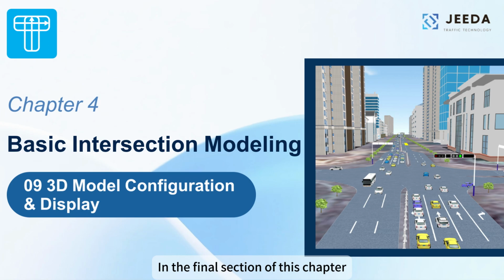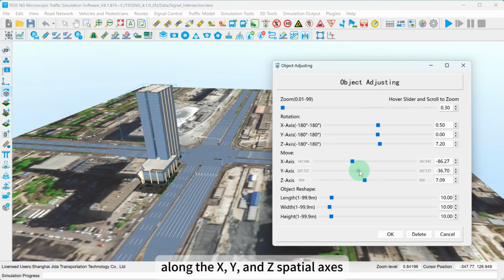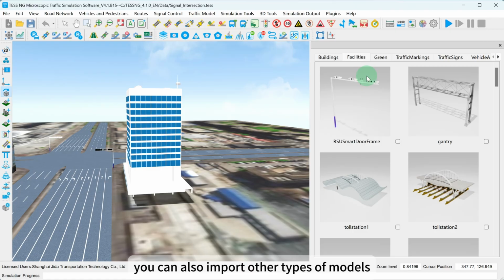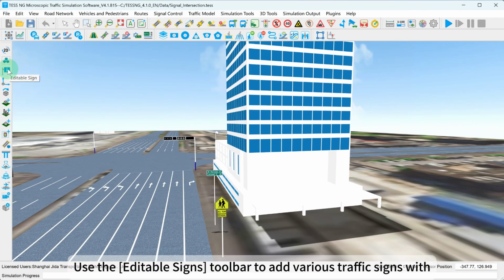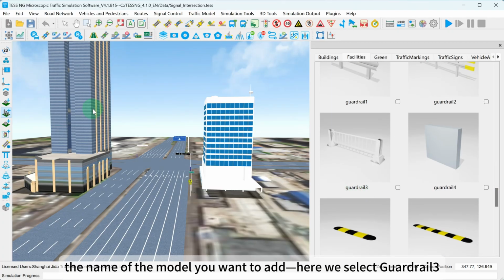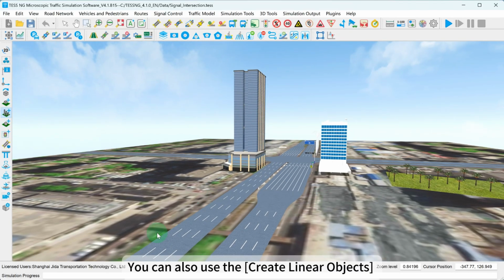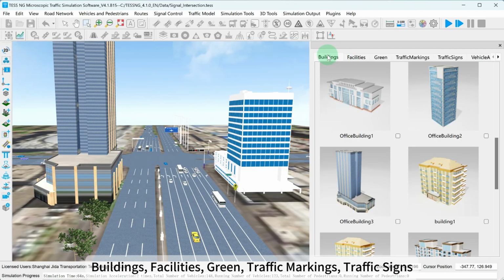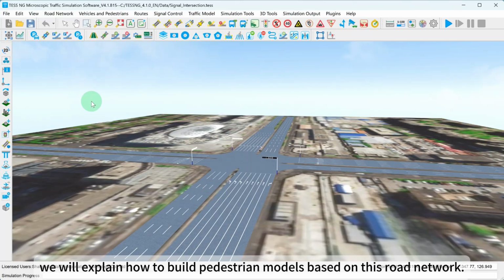4.9-3D Model Configuration & Display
Wrap up Chapter 4 with a practical guide to elevating your simulations—this lesson unlocks the power of 3D visualization for intersections, turning 2D road networks into immersive, real-world-like scenes.
You’ll learn key steps including:
- How to seamlessly switch to 3D Interface
- Practical adjustments for 3D models
- Quick tips to enhance visualization realism
- Verifying 3D scene compatibility with existing simulation settings

Essential Resources:
2. Access the matching example files in your TESS NG installation folder:
TESS NG_V4.1\Example\18-Tutorial Video Example\Chapter 4